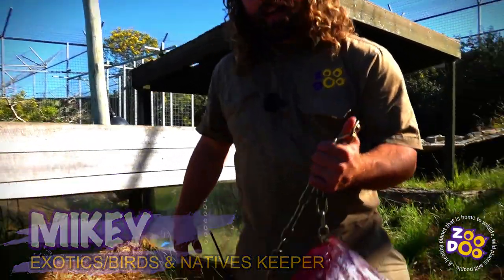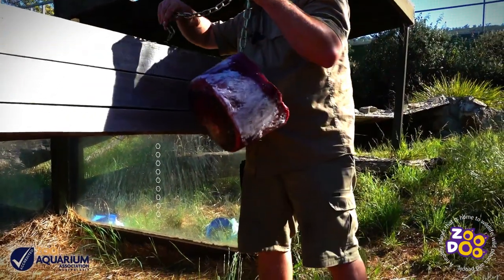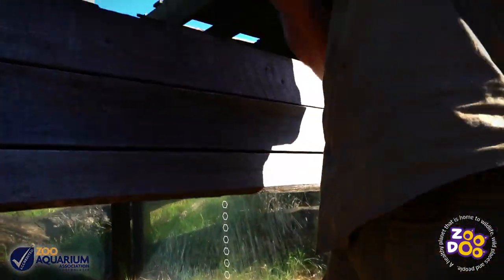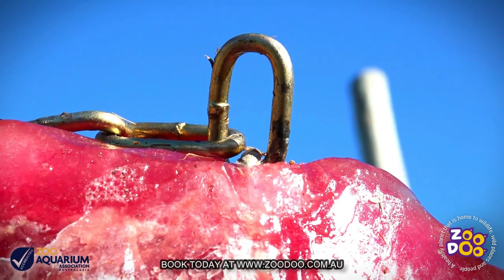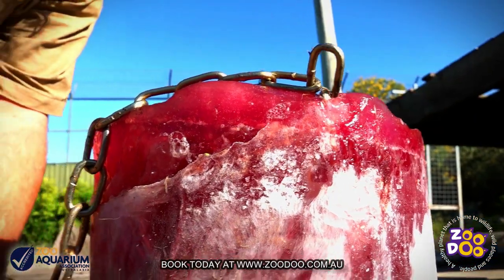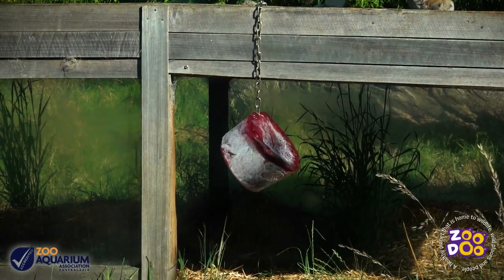Lion icy pole treat | African Lion | Zoodoo Zoo Tasmania | Tasmania tourism | wildlife park Tasmania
Everyone enjoys an Icy Pole on a warm summer day!

Zoodoo’s beautiful big cats Bakari and Malika enjoy some warm weather icy enrichment treats.

Animal enrichment is an important part of Zoodoo's daily care of our beautiful inhabitants.
Animal enrichment, also known as environmental or behavioural enrichment, is the process of providing animals in human care with some form of stimulation in order to encourage natural behaviours, this helps to improve or maintain the physical and mental health of our animals.
visit Zoodoo today and say "hello" to majestic lions Bakari and Malika or plan your wildlife adventure

Zoodoo Zoo provides unique opportunities to learn about, appreciate and interact with animals.
Just 30 minutes from Hobart, this Zoo and Aquarium Association Accredited, guest funded Wildlife Park has been serving the Tasmanian community for over 20 years as one of Southern Tasmania’s most popular wildlife experiences.
Nestled in the heart of the Coal River Valley, only minutes from historic Richmond, Zoodoo is the perfect place to explore amazing experiences and encounters, along with daily interactive educational keeper talks and a new and improved café, gift shop, and large indoor adventure playground.
Guests are invited to hand feed Kangaroos and Wallabies in the walk-through Native Park, wander through the large bird aviary, and get up close and personal to animals from around Tasmania, Australia, and the World!
Under new ownership and management, the passionate Zoodoo Crew are creating an exciting new direction and vision for the future of the zoo that will be centred on partnerships, collaboration, and local community engagement to become much more than a zoo!
Start your wildlife adventure today!

All music used is from My epidemic sounds music subscription for youtube use.